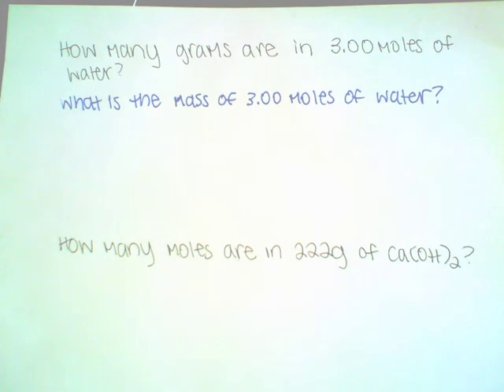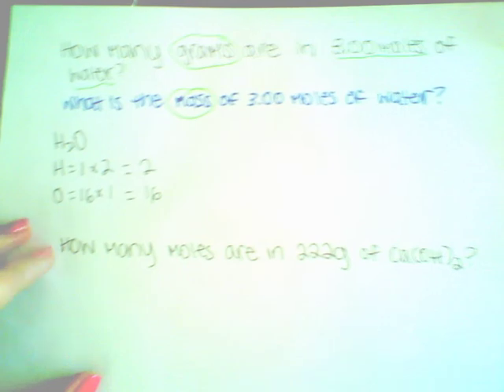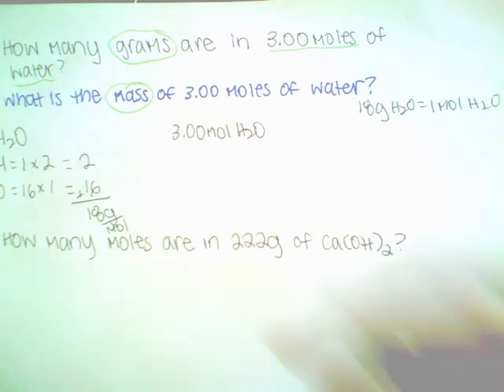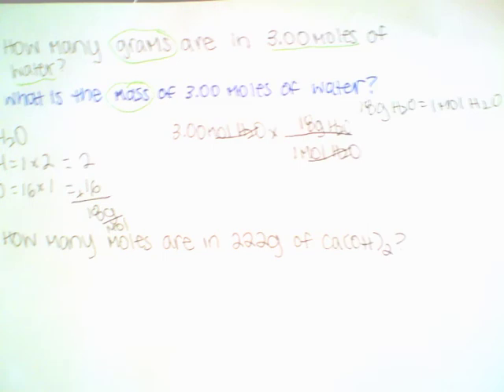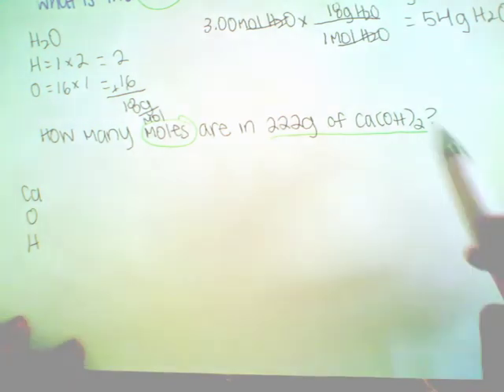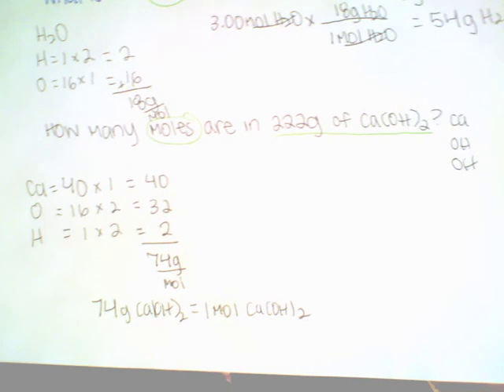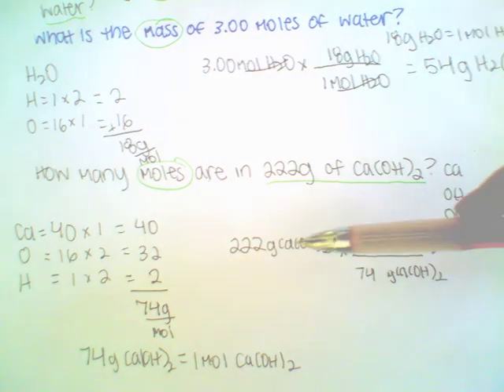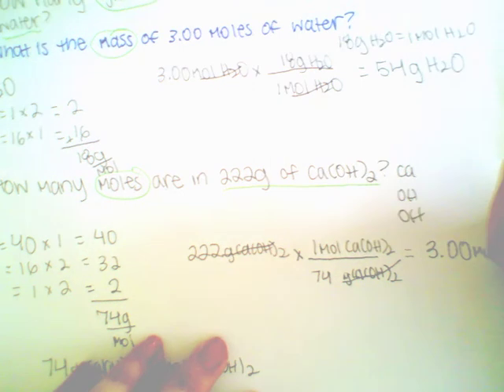Converting Between Moles and Grams